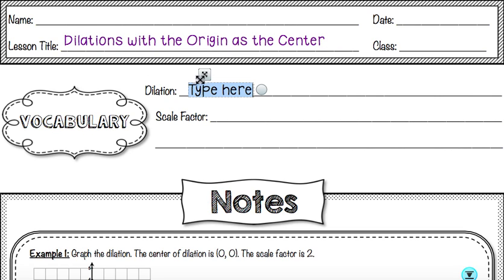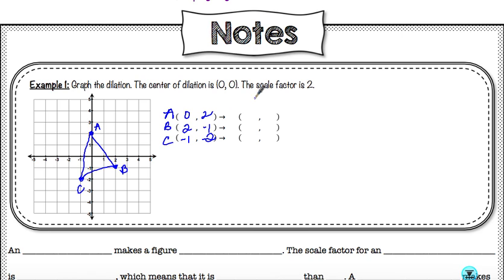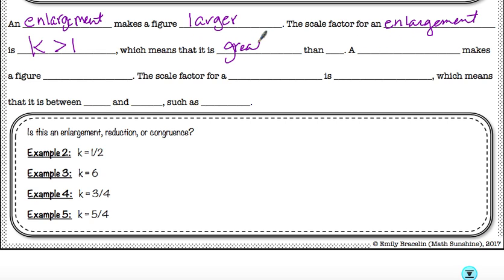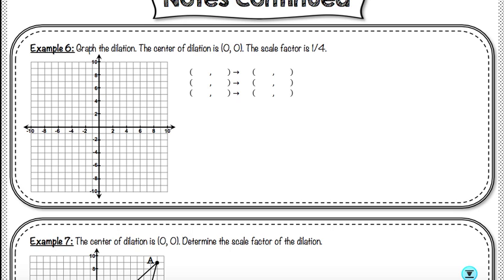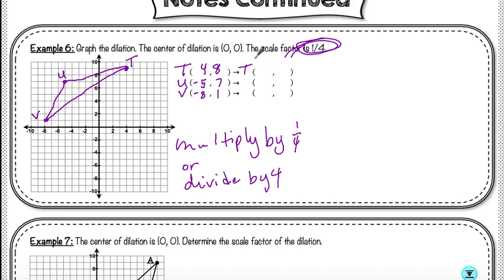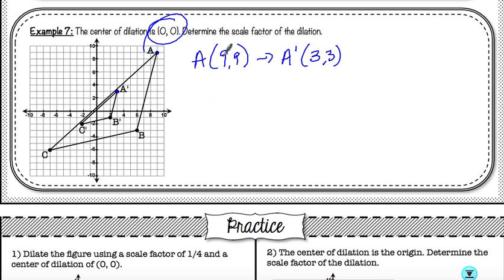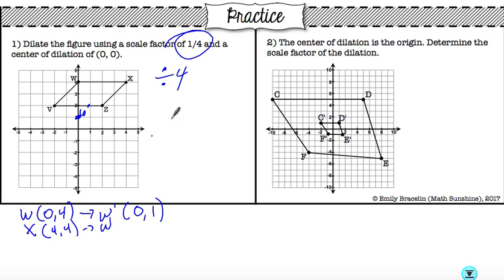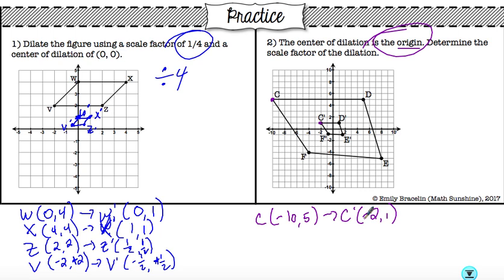Dilations Centered At the Origin Video Lesson (Geometry Transformations)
This video teaches you how to dilate figures when the center of dilation is the origin.